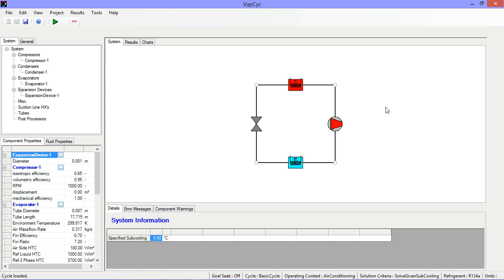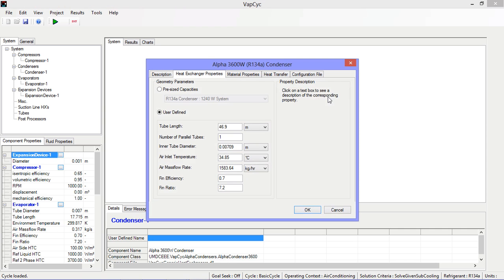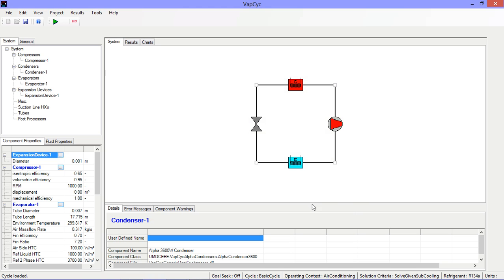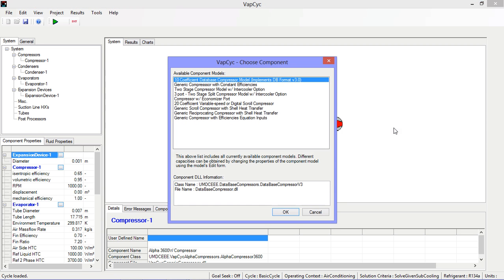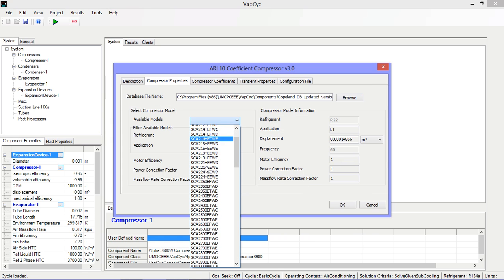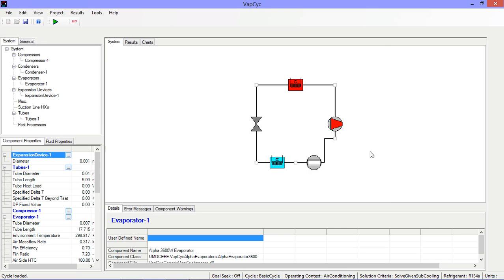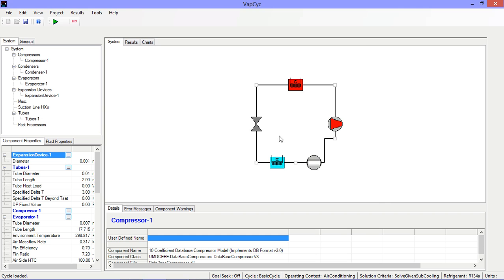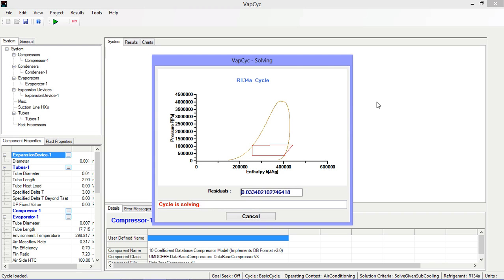Video 4 - Configuring Components in VapCyc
This video takes the simple default cycle developed in Video 3 and configures available components. VapCyc is a simulation tool developed by the Center for Environmental Energy Engineering (CEEE) and distributed by Optimized Thermal Systems, Inc.